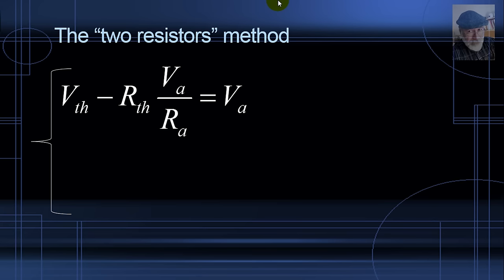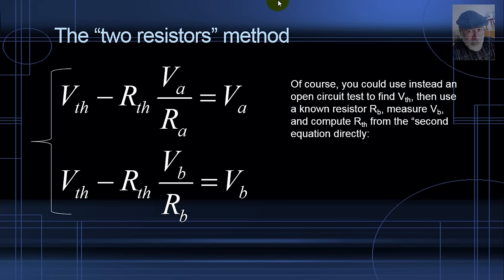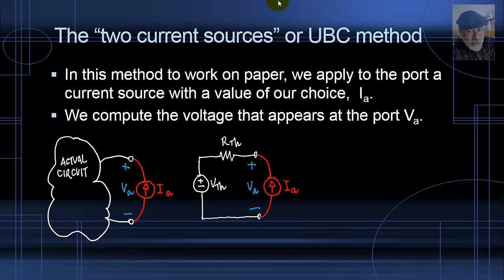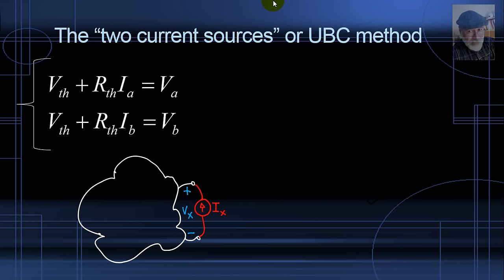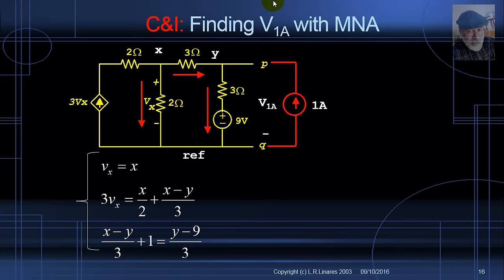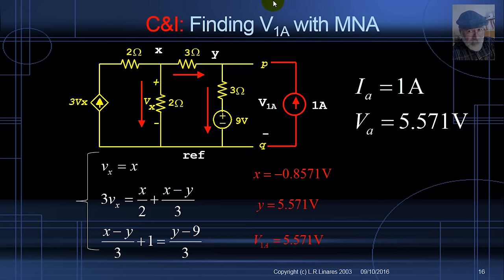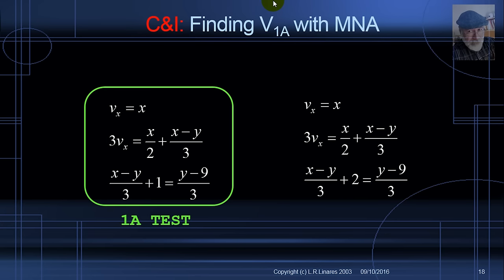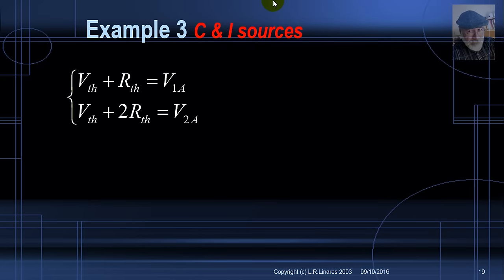EE 101/23 - Thevenin's Second Part (alternative methods) DRAFT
The soundtrack is less than ideal. But this is a draft.